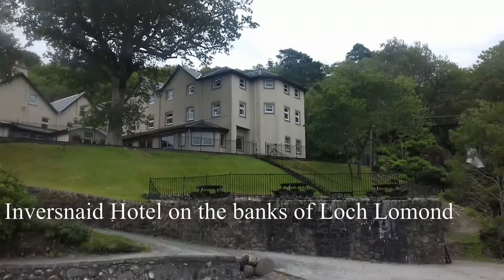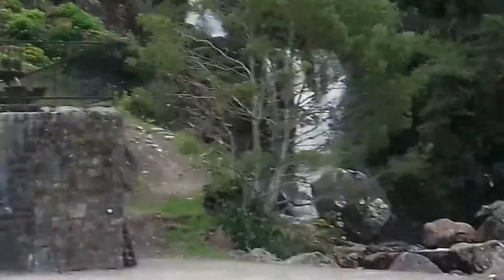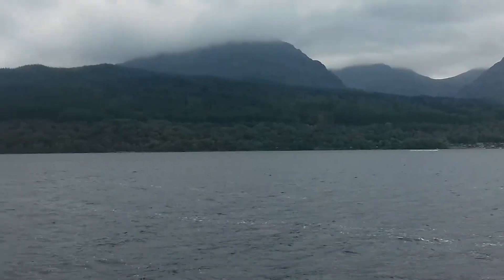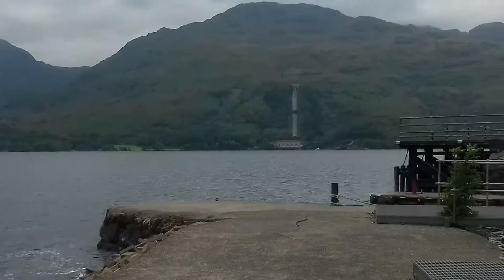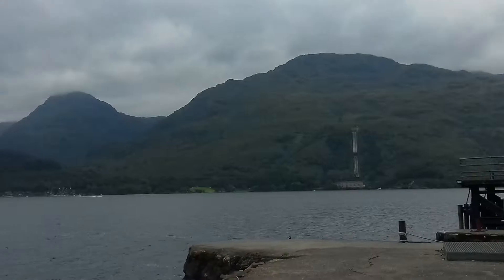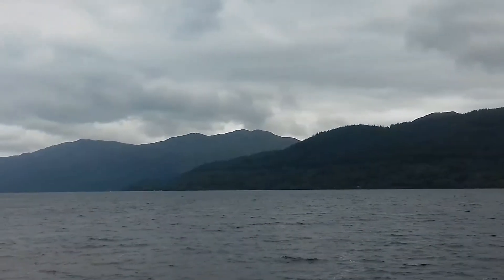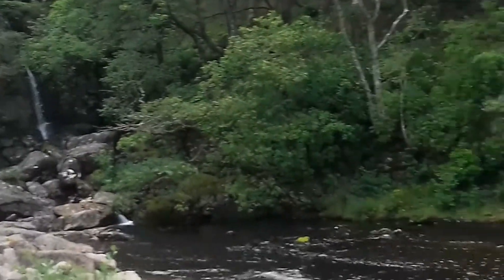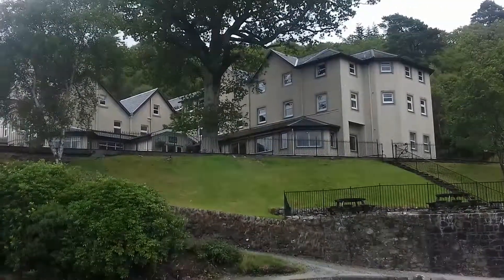Inversnaid and Loch Lomond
Just a quick video of a stop off on a trip to Inversnaid on the Banks of Loch Lomond

The scenery is amazing even if the weather is a bit grey :)

Music Credit